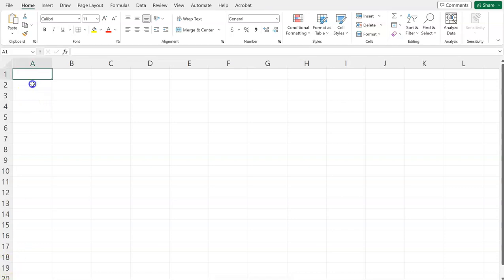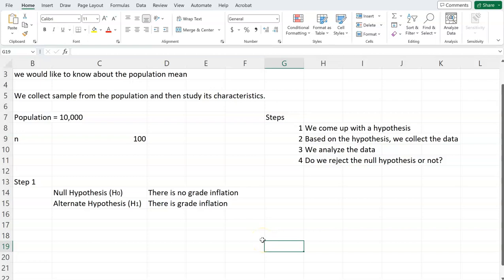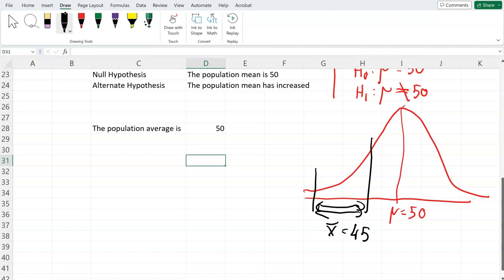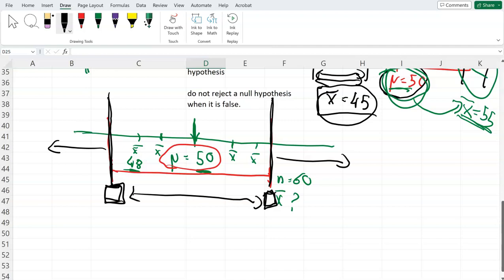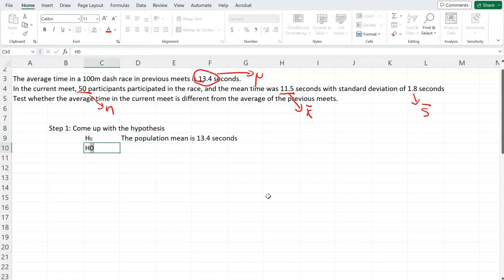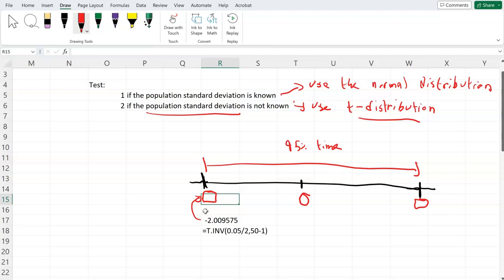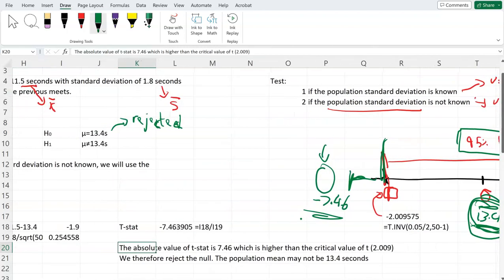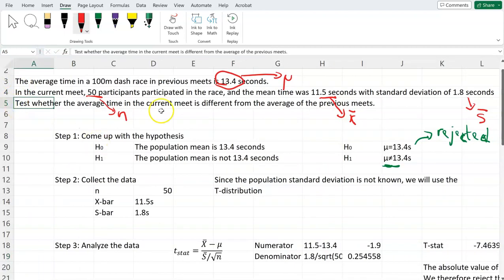Hypothesis Testing - Two-Tailed Test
This video explains how to construct a null and alternate hypothesis and then explains how to do a two-tailed test at alpha = 0.05.

This is the first part of a series of videos explaining hypothesis testing. The videos are: